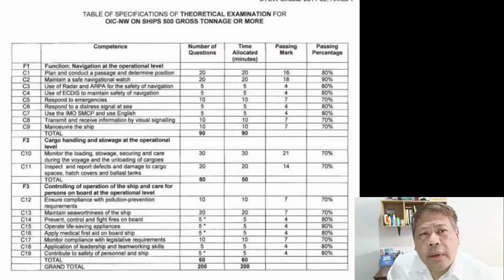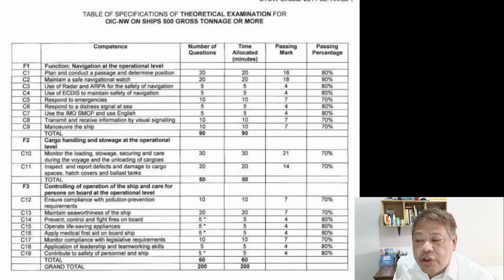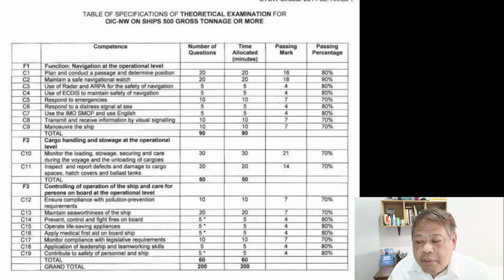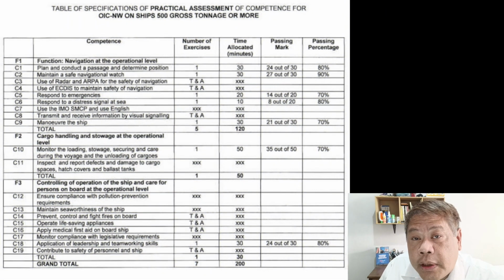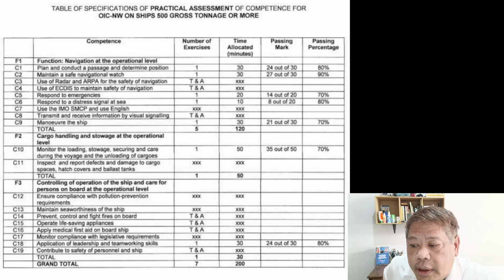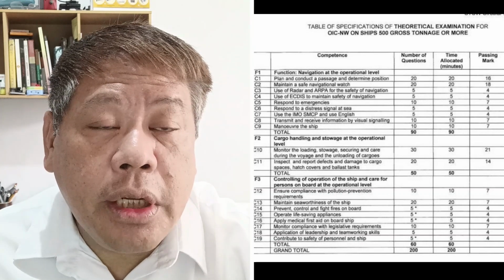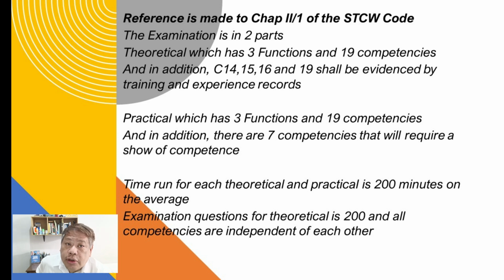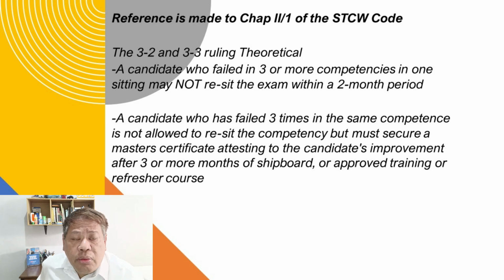Function and Competency OIC NW 1 of 4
Discussions on the Functions and competency of both theoretical and practical examination including the rulings and gradings per Marina STCWO

Marina MC 2014 series on taking the exam requirements
Marine MC 2018 series on taking the exam
STCW for the Filipino seafarer Central books publishing